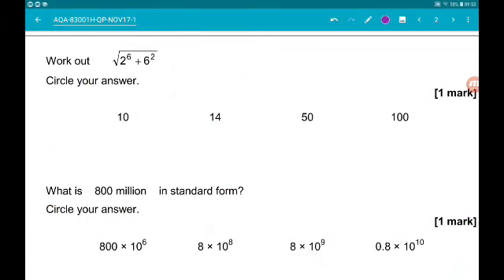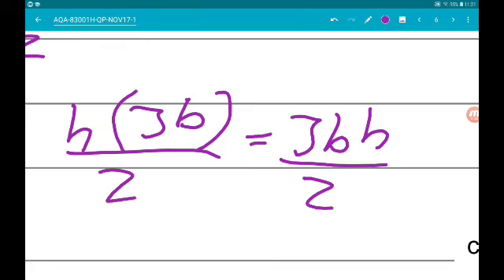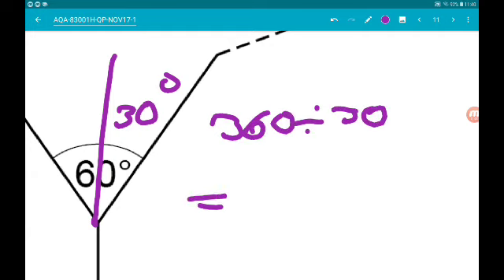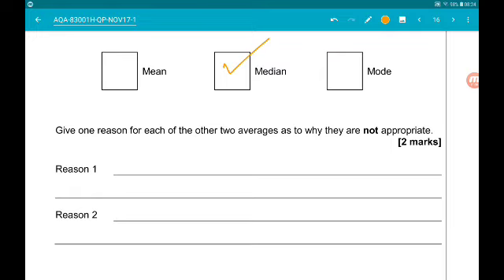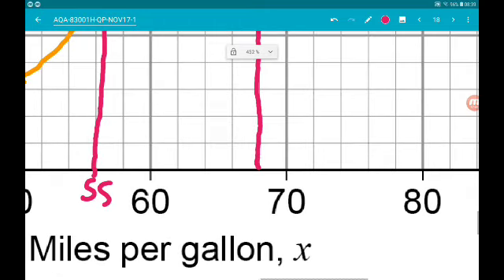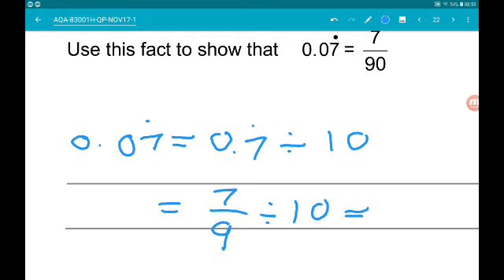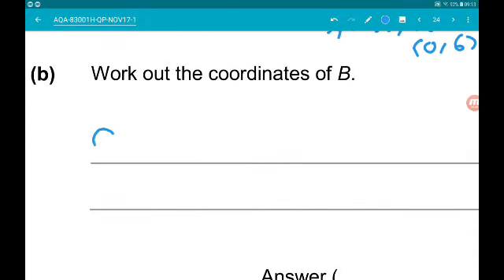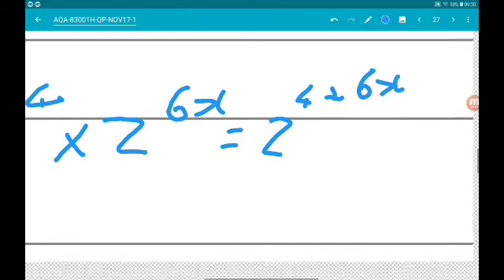AQA November 2017 Higher GCSE Maths Paper 1 Walkthrough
Welcome to my walkthrough of the November 2017 AQA higher GCSE maths paper 1, which is the non calculator paper.

Below are links to help with your GCSE maths higher revision in general, and videos to help with this paper!

GCSE Maths past papers make the absolute best revision material for your GCSE maths exams, so I thought it'd be handy putting them all in one place!

AQA GCSE maths papers are also completely relevant for Edexcel and Oct too! Maths is maths!

Here are some useful links and videos to help with your higher GCSE maths revision, and topics from this paper!

Visit my